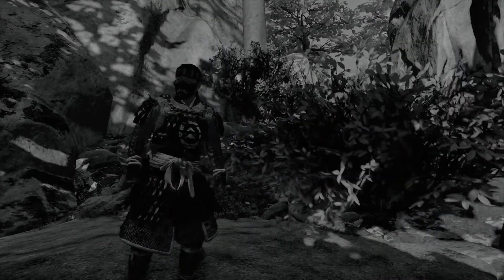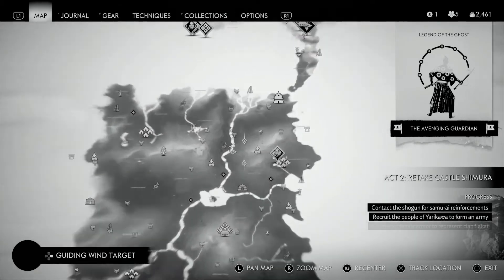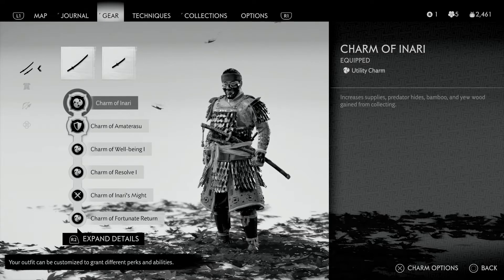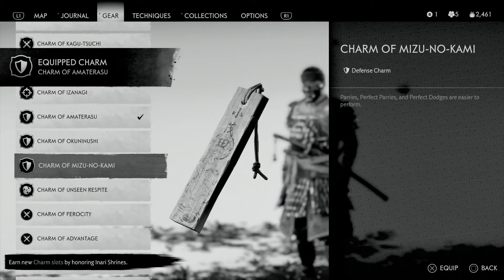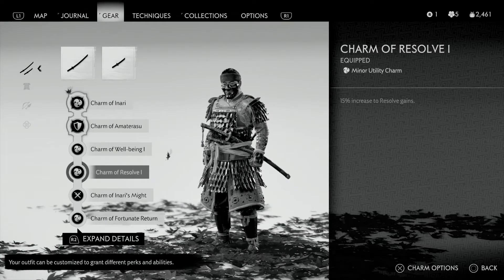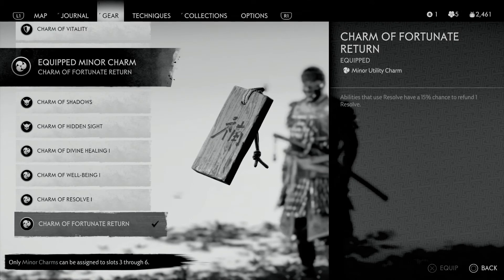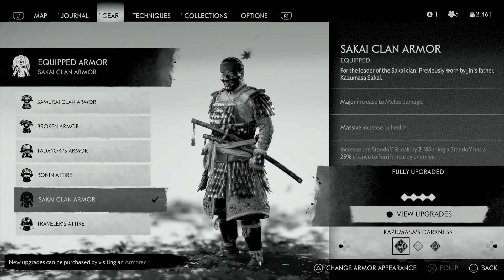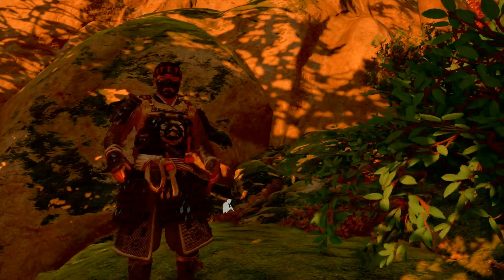Ghost of Tsushima™ Best Early Game Build! (Allows you to keep fighting)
GhostOfTsushima PS4 SuckerPunch This is The Best Build For Starting Players That will help you Dominate The Game! This build is not made to kill enemy fast! If you are like me and you like to drag the fight out this build will allow you to do so but with a ton of resolve and health! That will not let you go down so easy!